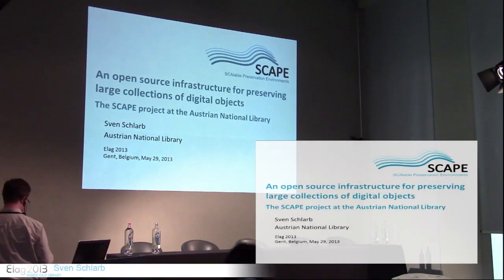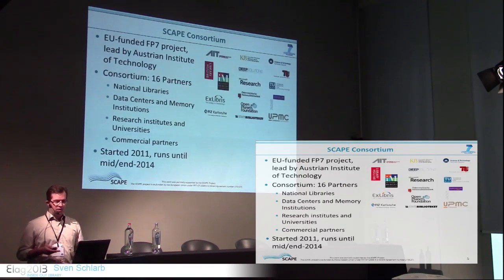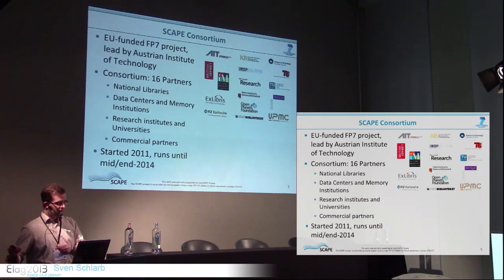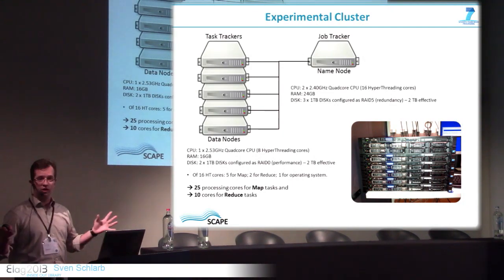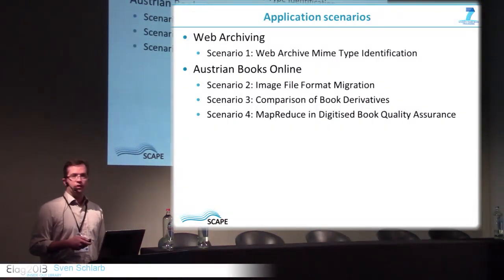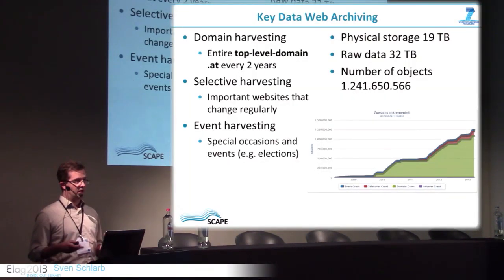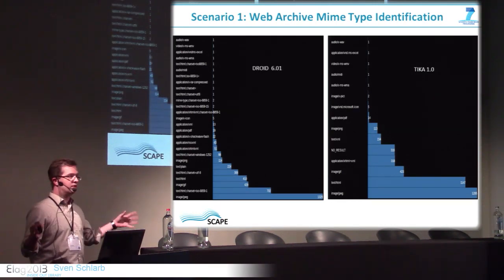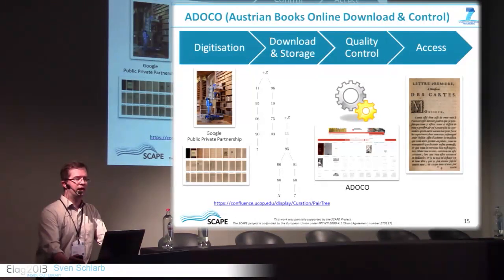ELAG2013: D1-5/6 An Open Source Infrastructure for Preserving Large collections of Digital Objects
An Open Source Infrastructure for Preserving Large collections of Digital Objects

By
 Sven Schlarb
Description
Today's libraries are curating large digital collections, indexing millions of full-text documents, and preserving Terabytes of data for future generations. This means that libraries must adopt new methods for the processing of large amounts of data. And this is exactly where the SCAPE project comes into play. The SCAPE project offers an open source infrastructure, as well as a variety of tools and services for the distributed processing of large data sets with a focus on long-term preservation.

In this project context, we are here presenting an open source infrastructure for preserving large collections of digital objects created at the Austrian National Library for quality assurance tasks as part of the management of a large digital book collection. We describe the experimental cluster hardware and the software components used for creating the infrastructure. More concretely, we will show a set of best practices for the data analysis of large document image collections on the basis of Apache Hadoop. Different types of hadoop jobs (Hadoop-Streaming-API, Hadoop MapReduce, and Hive) are used as basic components, and the Taverna workflow description language and execution engine is used for orchestrating complex data processing tasks.

Sven Schlarb holds a PhD in Humanities Computer Science from the University of Cologne. Before joining the Research and Development Department of the Austrian National Library in 2008, he worked as a software developer in Cologne and Madrid and as support consultant at SAP in Madrid. His work currently focuses on digitisation and long term preservation